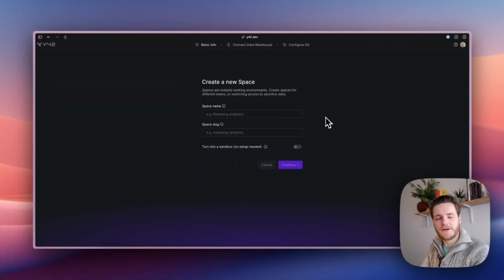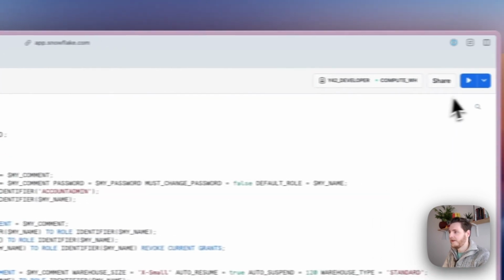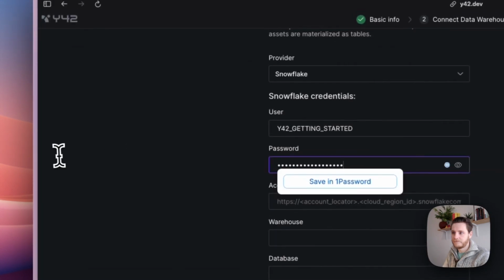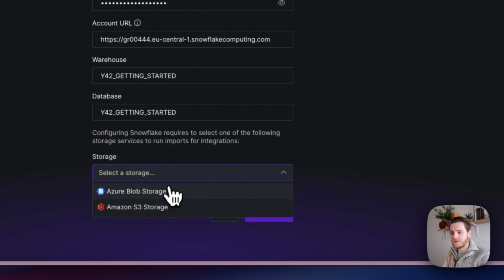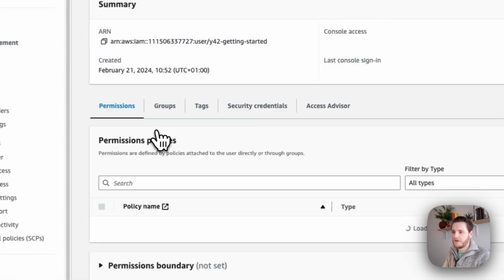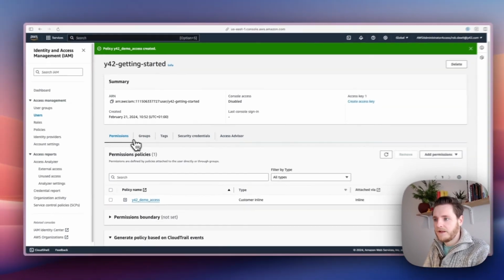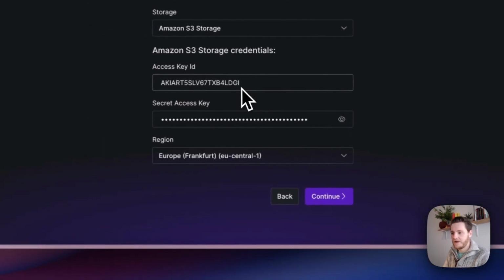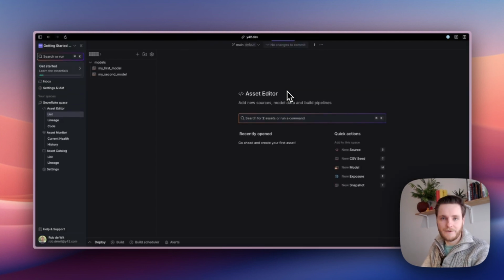Getting started with Y42 - 2. Create a space / Snowflake and AWS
Join Rob de Wit, our developer advocate, in this series to walk through the Getting Started guide. You'll learn how to set up your first Y42 pipeline in six easy-to-follow steps.

This video walks you through your new space with Snowflake and AWS.